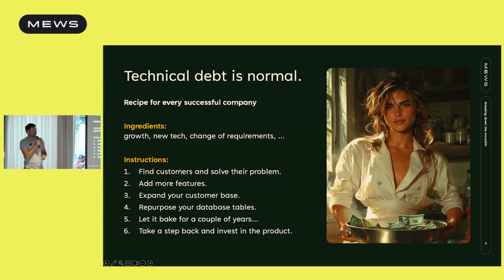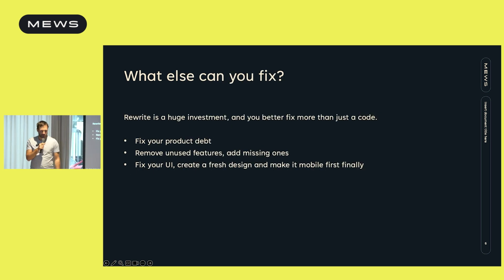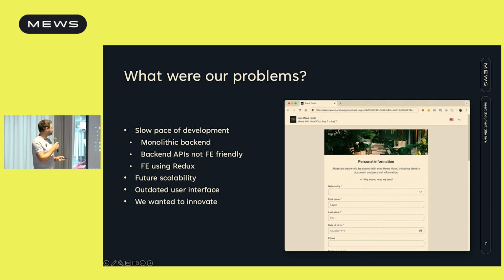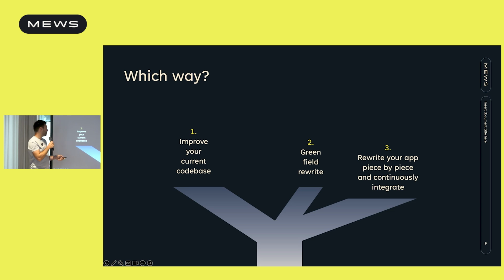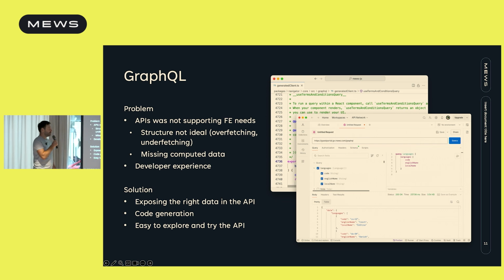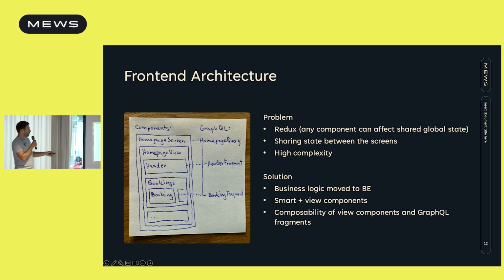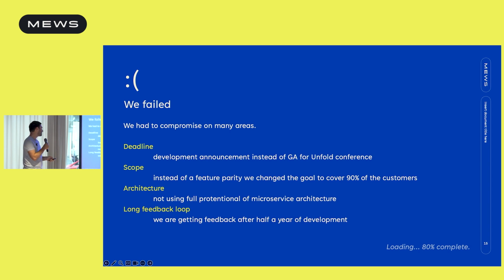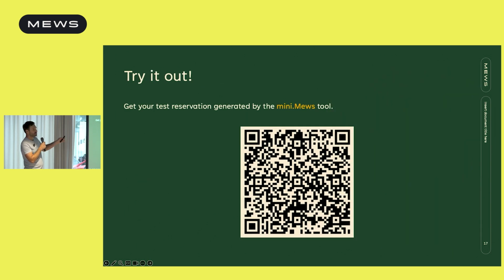Jan Marek - Breaking down the monolith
Optimizing for Scalability meetup - Discover the latest strategies and technologies designed to enhance scalability in today's dynamic environment.
Jan Marek - Senior Software Engineer at Mews

1️⃣ The first talk, Breaking down the monolith will show you how to deconstruct monolithic applications into scalable, manageable components.
▶️ Over the past year, our team revamped the GuestPortal. We started breaking down the monolith using the Mews Atlas platform. We implemented GraphQL as an API layer, rewrote the frontend code as well as the backend service, moved frontend logic to the backend, and optimized our UI for mobile use. We'll discuss our successes, including deploying GraphQL in production, and the challenges we faced, along with insights and lessons from our technical journey.

00:00 Do you have a tech debt?
02:30 How to break down the monolith?
04:07 What was our problem?
05:10 New GuestPortal project
06:28 How to start? Which way?
07:34 Backend architecture + Atlas
08:55 GraphQL
09:55 Frontend architecture
11:23 Storybook
12:09 Bonus mini.Mews tool
12:48 What was the result?
14:04 Alongside successes
14:41 Try mini.Mews on your own!
15:22 Questions

Shall you be more interested in Mews journey to microservices, do not miss out:
by John Harald Oien.